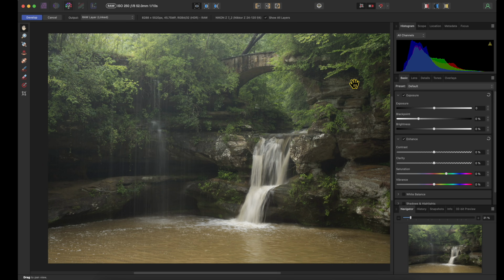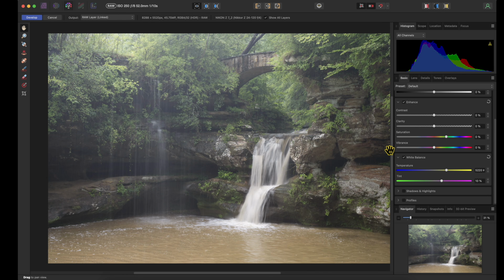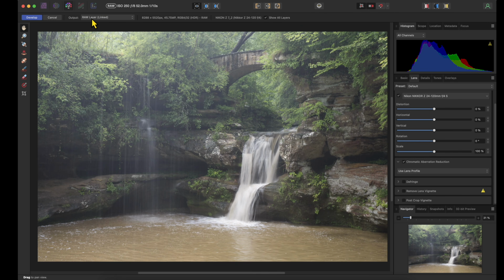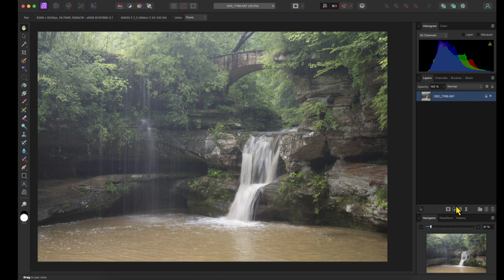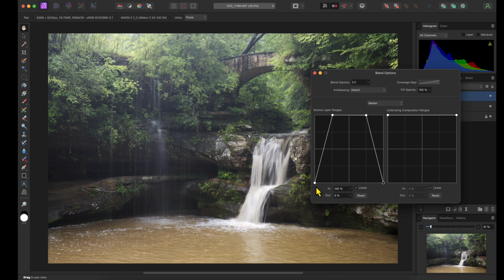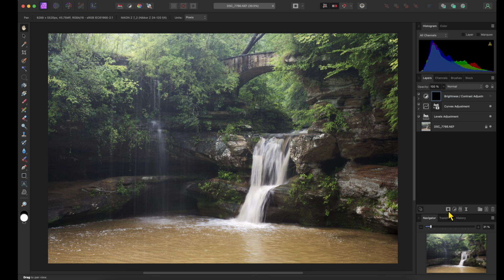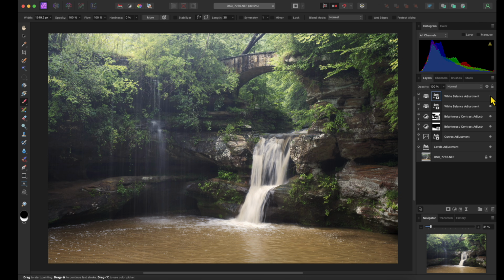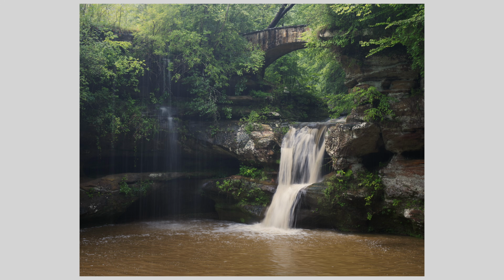Editing Landscape Photos in Affinity Photo 2 | Photoshop Alternative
With Serif, the makers of Affinity Photo 2 offering a steep discount, then a six-month free trial, this seemed like a great time to work more with the software and see how it worked for editing my landscape photography images. I have spent the past several weeks working with the software and re-editing some old images, editing some new images, so I could familiarize myself with the software.

In this video I look at the basics of editing a landscape photography image in Affinity Photo 2 to help ease the transition for those looking for an Adobe Photoshop alternative.

Content:
00:00 - Intro
02:10 - Develop Persona Interface
03:18 - Using Develop Persona
07:43 - Develop to Photo Options
09:15 - Photo Persona Interface
13:09 - Using Photo Persona
25:30 - Exporting a Photo
26:04 - Wrap Up

Main Photography Camera
Backup Photography Camera
Wide Angle Lens
Telephoto Lens
Super Telephoto Lens
Magnetic Filters
Main Tripod
Current Ballhead
Travel Tripod
Cleaning Accessory

Main Video Camera
Vlogging Camera
Action Camera
Wireless Audio
Backup Audio
Travel Video Tripod
Office Video Tripod